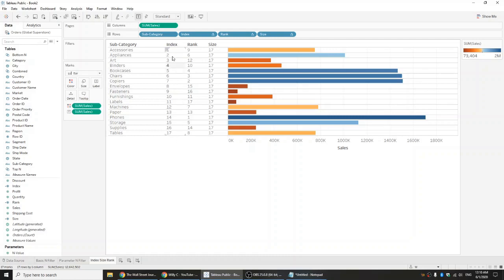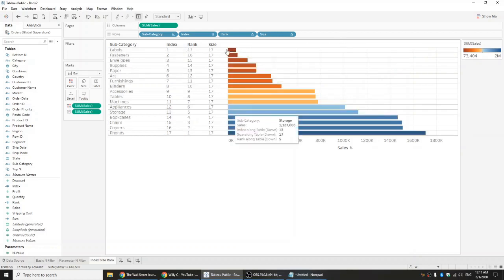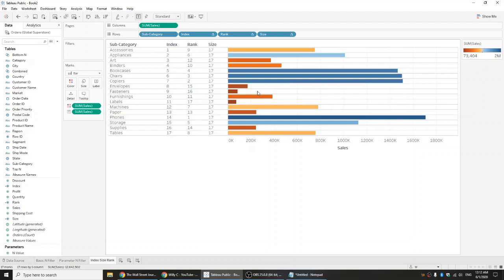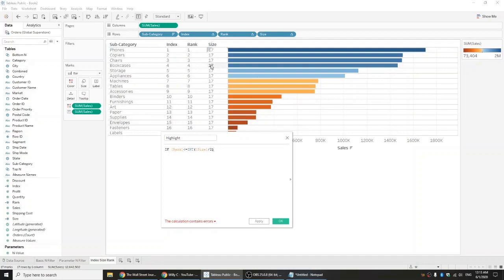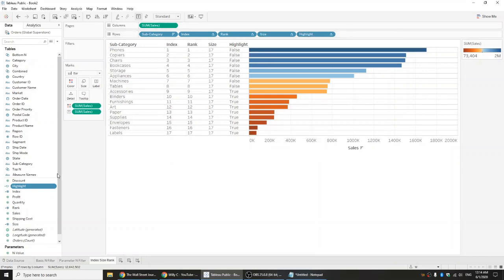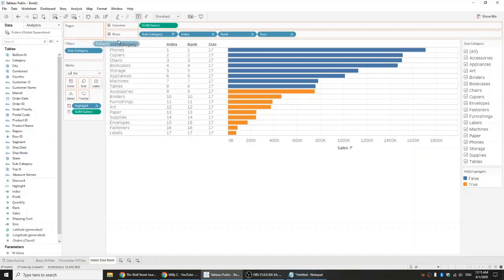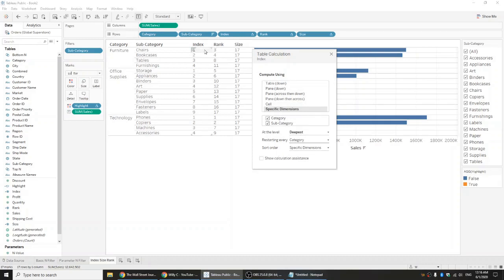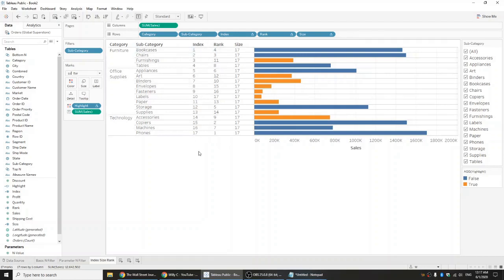Intermediate Tableau - Difference between Index Size and Rank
In this video, I talk about the difference between Index Size and Rank in the data visualization tool Tableau.